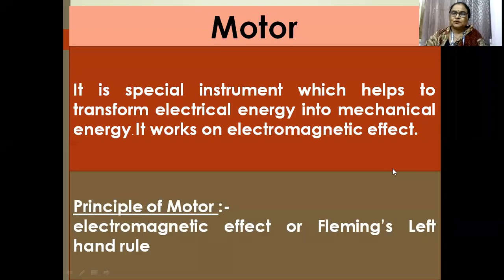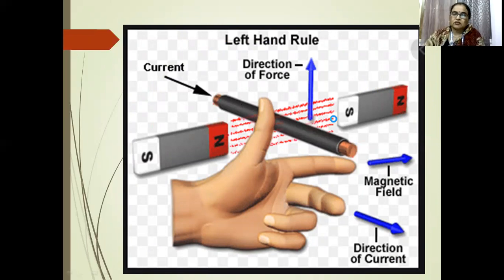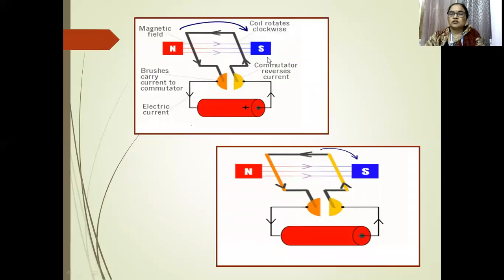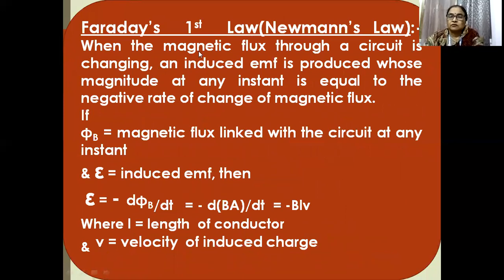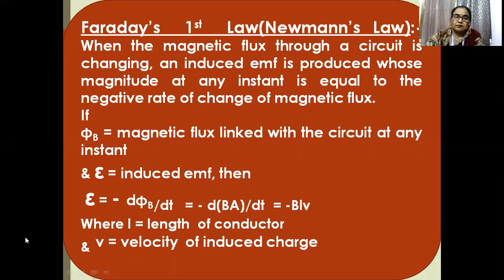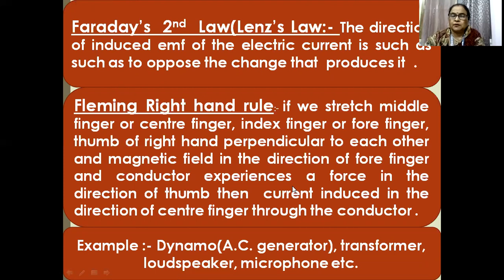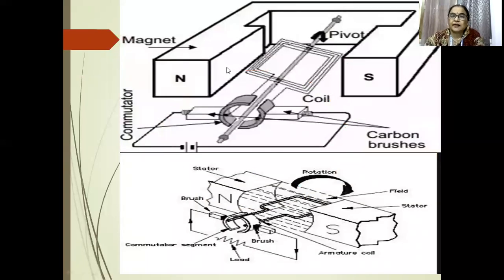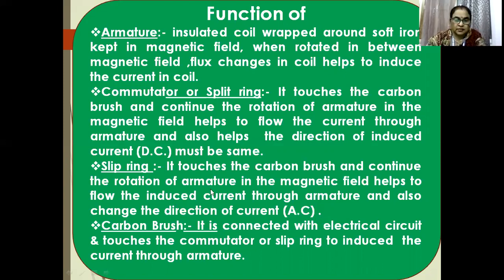Motor & Generator For Class Xth